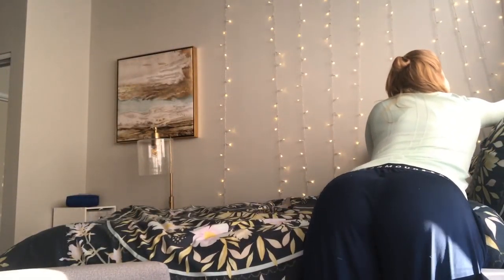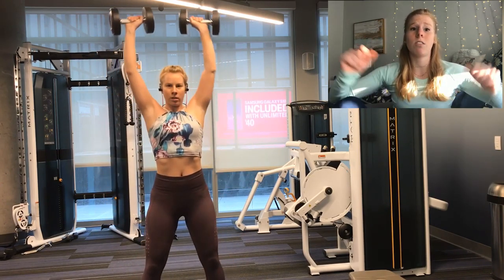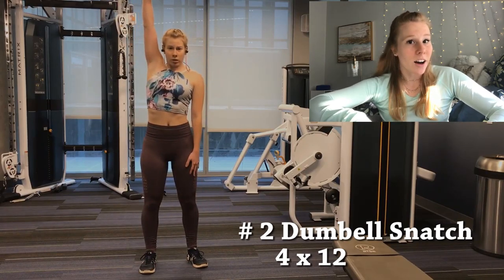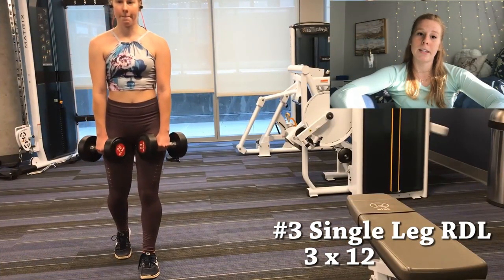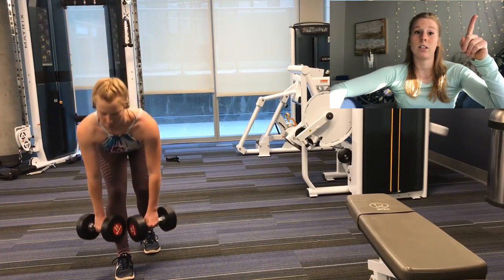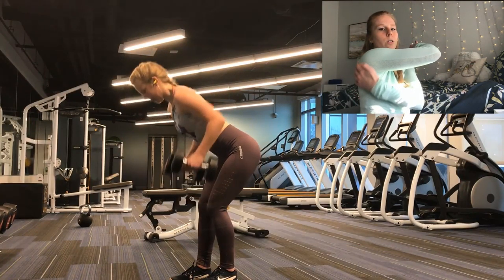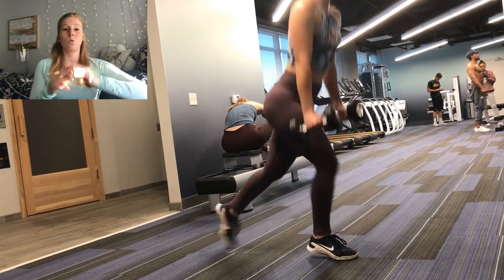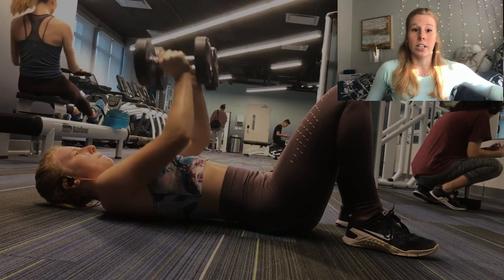Functional Dumbbell only Full Body Workout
this is a full body functional workout with dumbbells only. Feel free to take a few dumbells and go in a corner and crank out your workout. I recommend keeping your rest times pretty short.